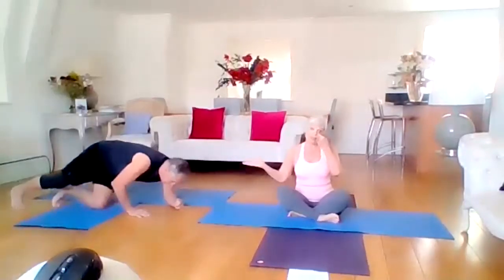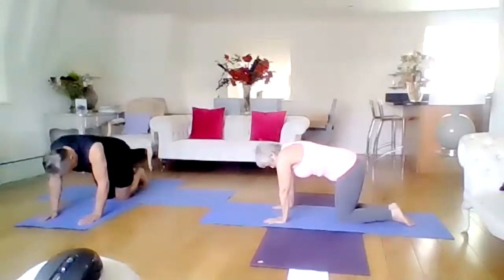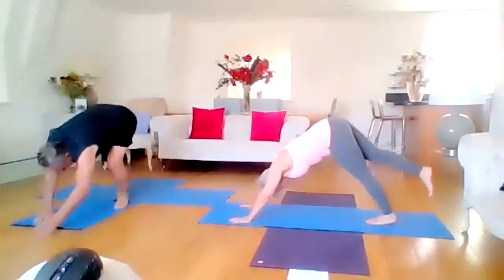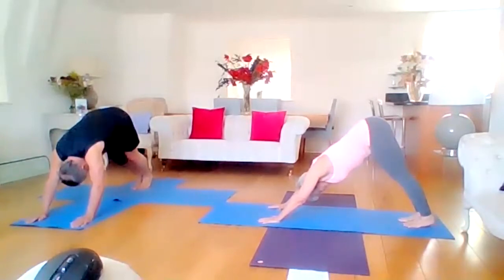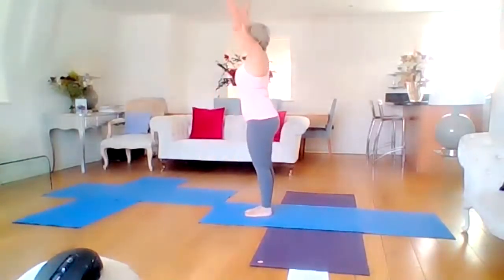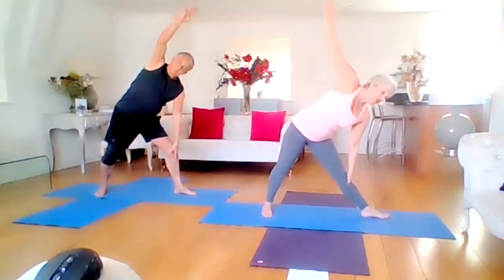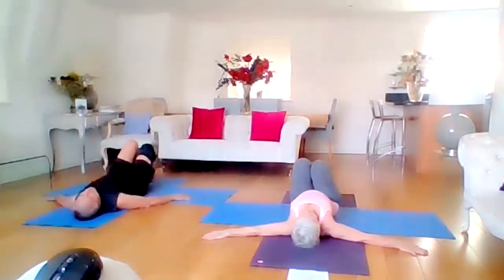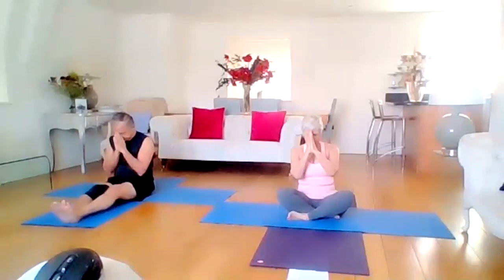LIVE CLASS YOGA FOR THE CORE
Please bend knees in forward bends if you have back issues